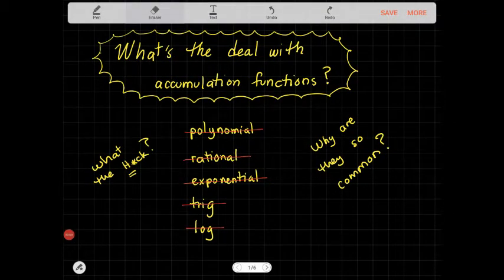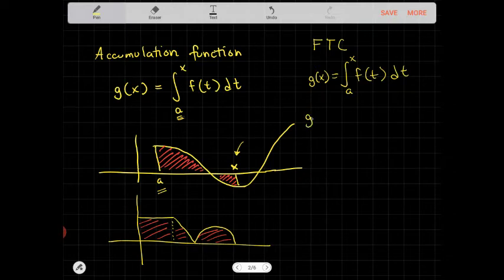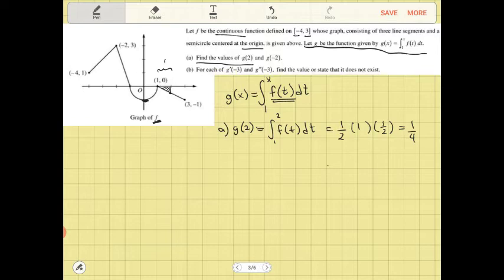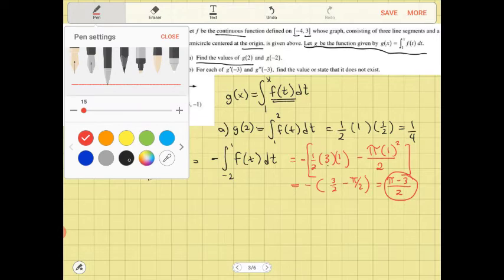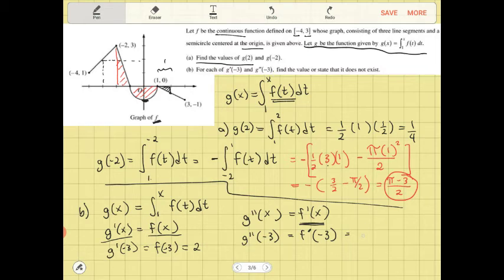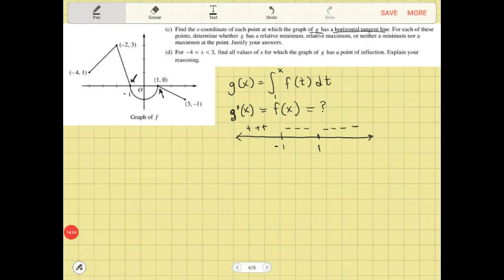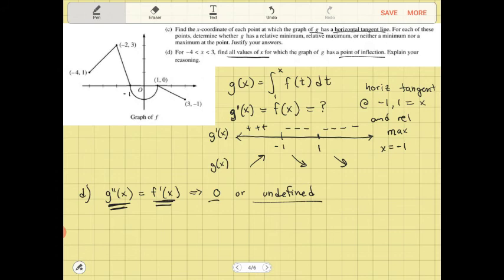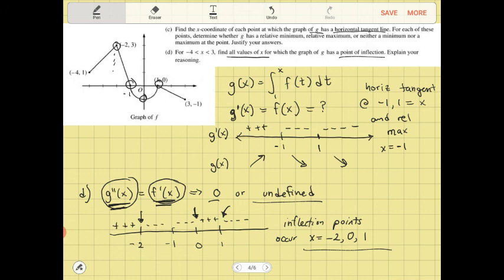Accumulation functions (aka functions defined as integrals) AP Calculus frq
An accumulation function is a very common and fun type of function often found on AP exams, questions include analysis of integrals and derivatives. AP APcalculus, calculus, calculus1, derivative, frq, inflection, graph 2012APCalculus, accumulation, FTC, # fundamentaltheorem